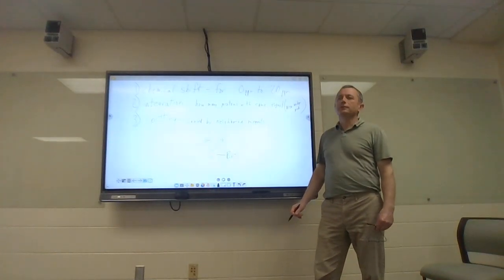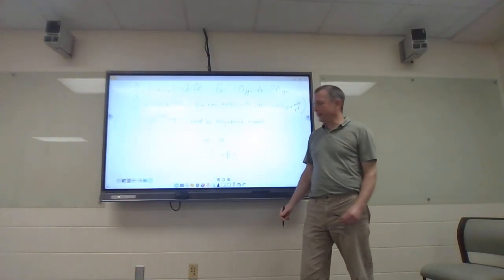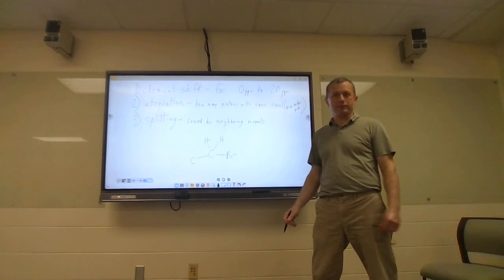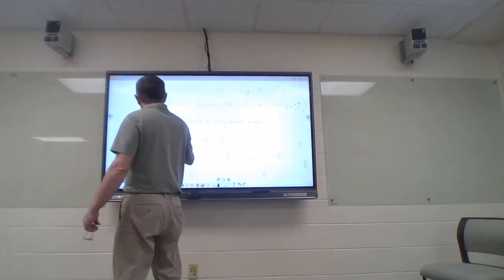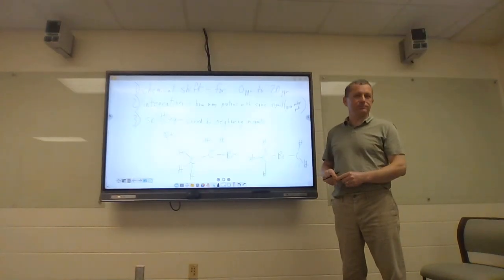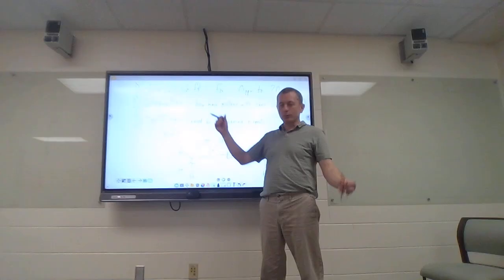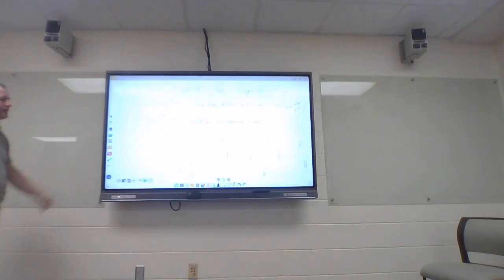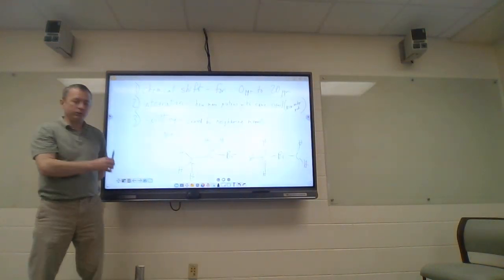NMR lecture part 3